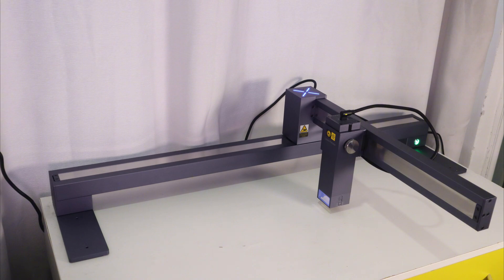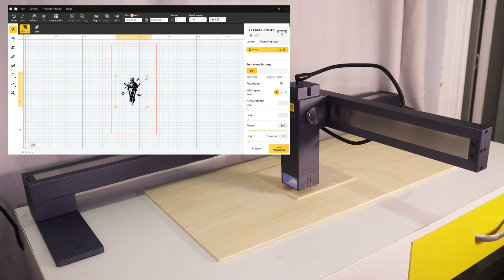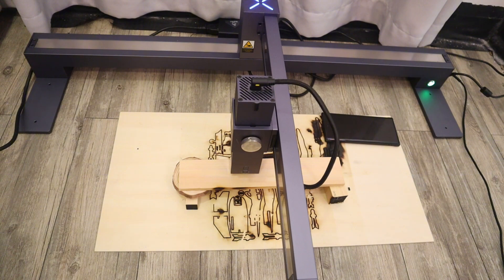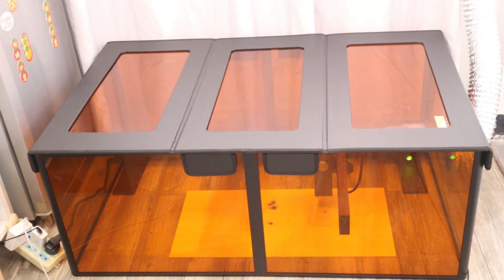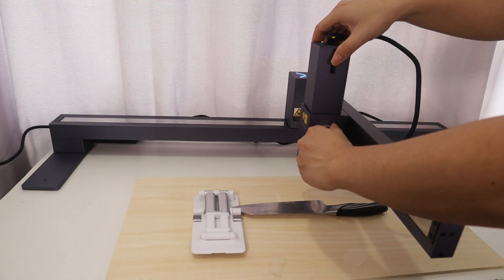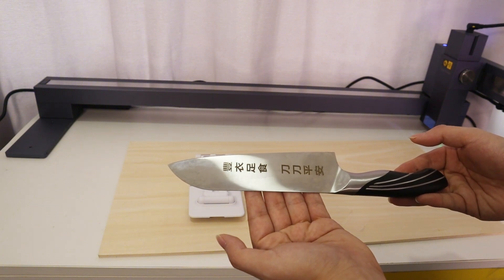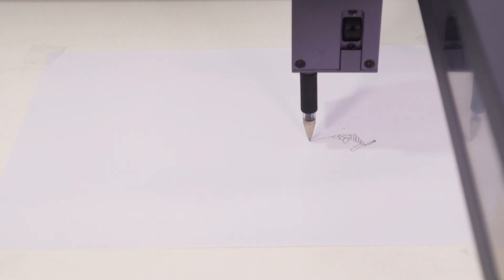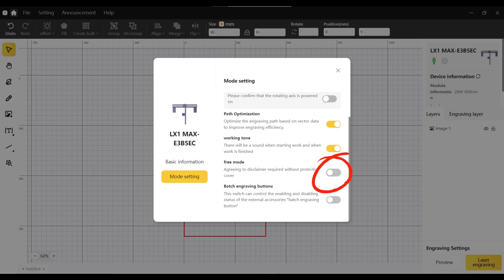LaserPecker LX1 Max Review: The Most Creative Foldable Laser Cutter With Interchangeable Module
The LaserPecker LX1 Max laser cutter and engraver has a foldable design, which is very convenient for storing at home.  The interchangeable module, including the 20W diode laser, the 2W 1064nm IR laser, and the artist drawing module, is more versatile than others, it is the first laser cutter I have seen so far to have those creative functions. In this video, you can learn the essential features of the LaserPecker LX1 Max. This will be a dependable laser cutter for you.

00:18 Introduce
01:25 Unboxing and Setup
02:58 First engraving test with desktop software
04:16 20W laser module cutting capacity testing: cutting 10mm pine wood and 20mm pine wood in one pass
07:47  Safety creation with the protection cover: larger size engraving using the LaserPecker APP
10:27 2W 1064 laser module testing
14:21 Artist module testing
16:49 Safety testing: noise testing, tilt emergency stop protection, emergency stop when cover is open